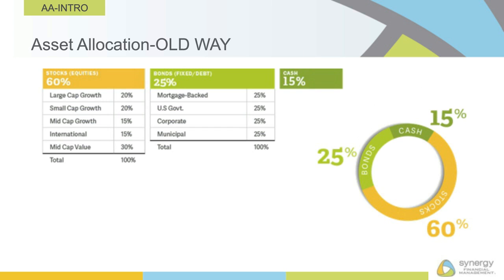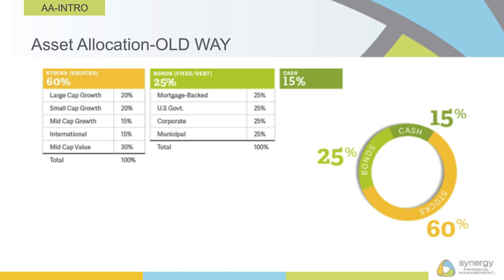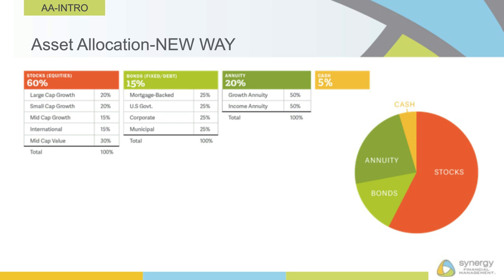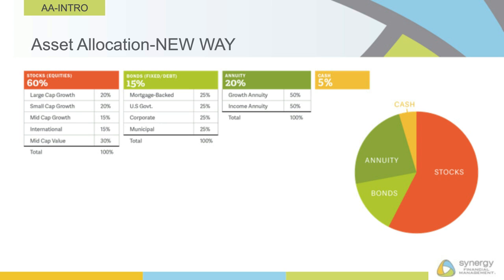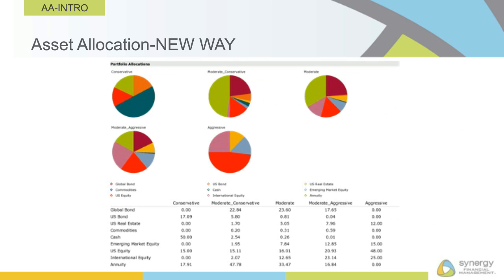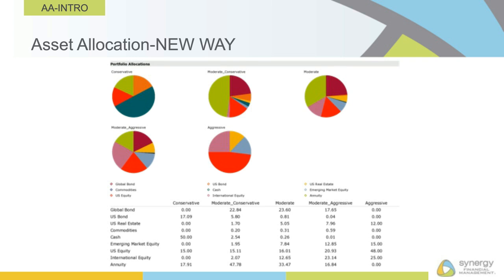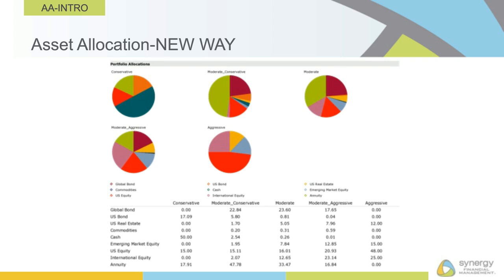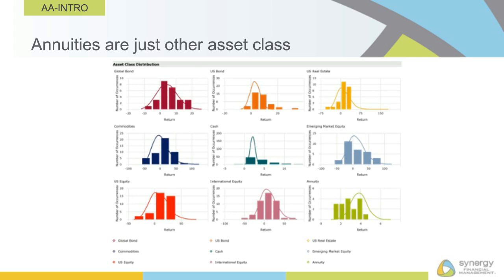Modernist Advisor Webinar for RIAs – New Asset Allocation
The Modernist Advisor offers educational webinars exclusively for RIAs.  This highlight dives into the old way vs. the new way for asset allocation.

You can view the entire webinar at modernistadvisor.com.